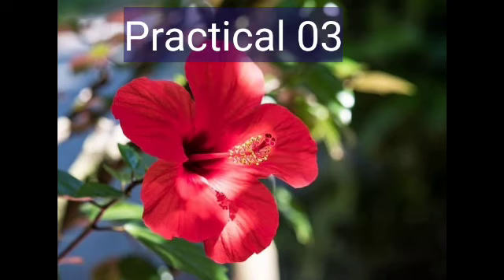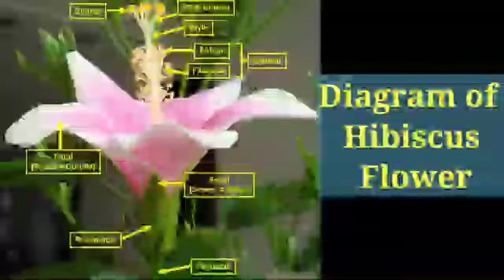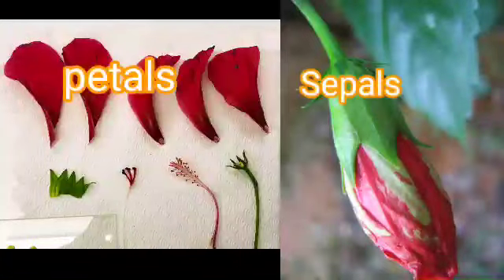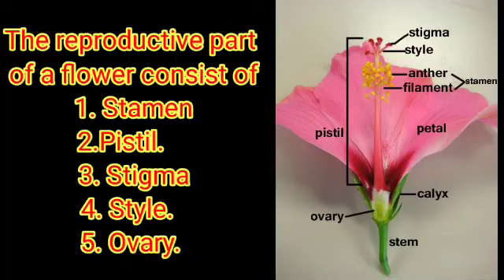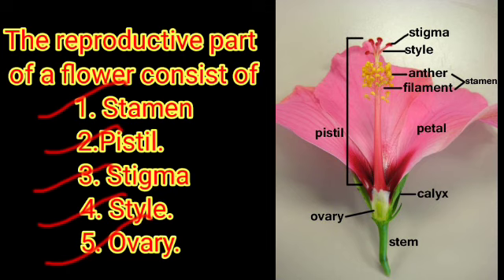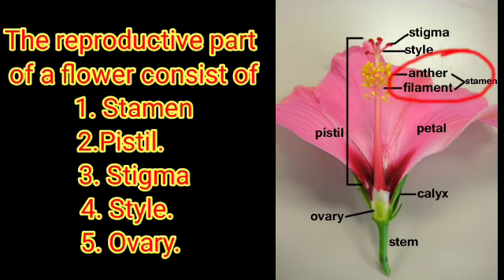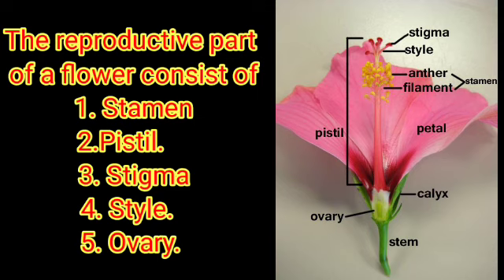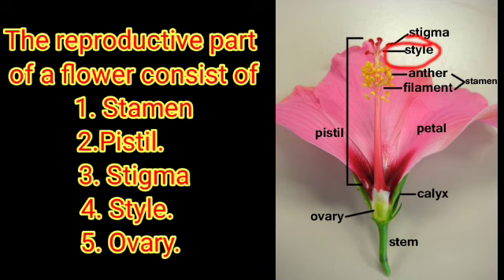10 th Class Practical | Dissection of Hibiscus flower | Biology | Science and Technology | डॉ मनिषा